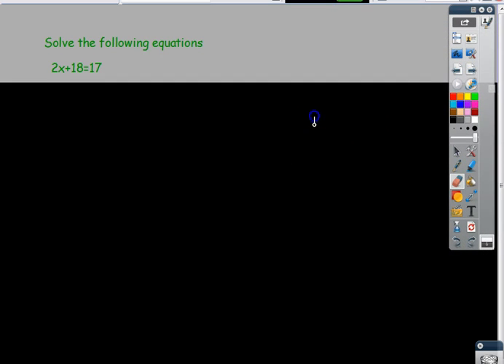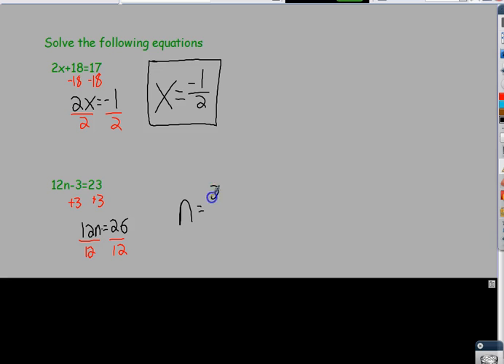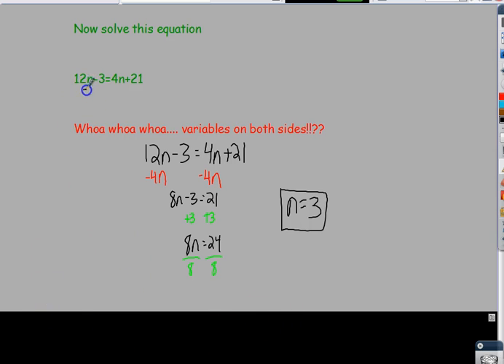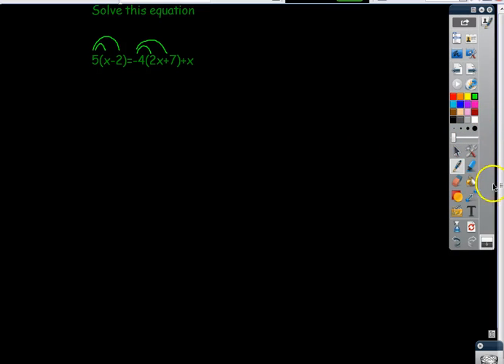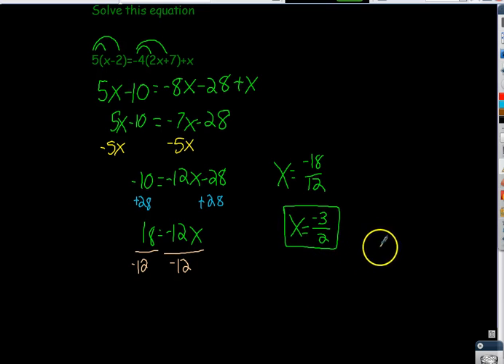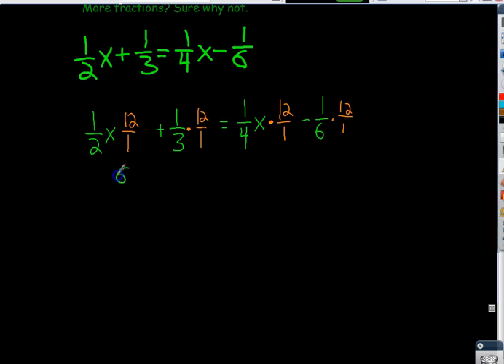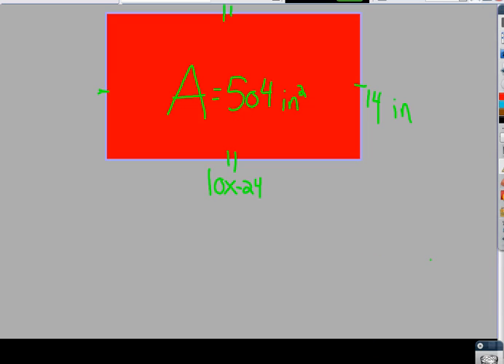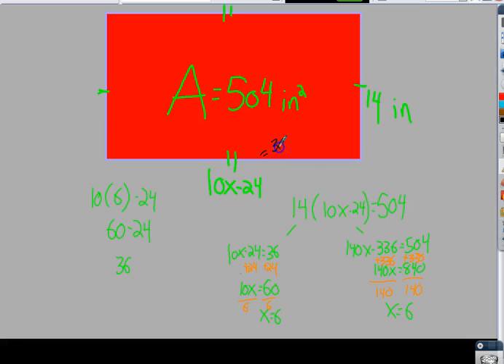Section 1 3 Solving Linear Equations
Solving Different Linear Equations